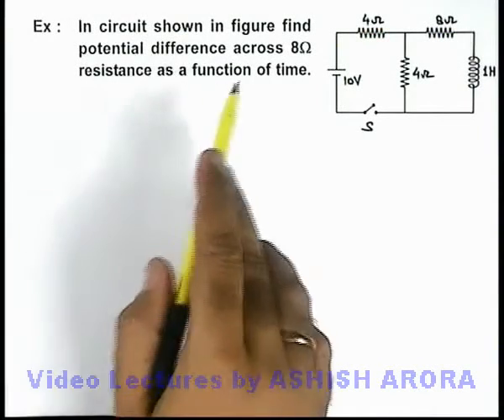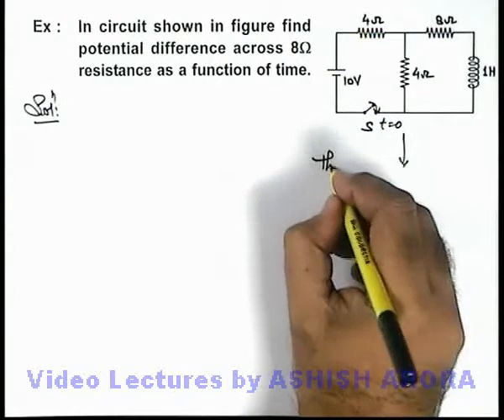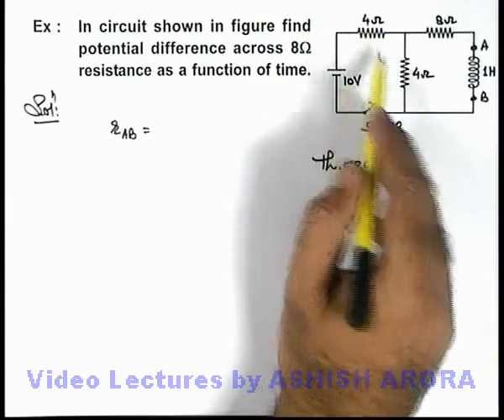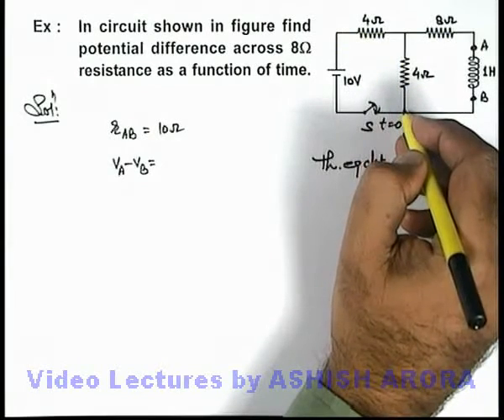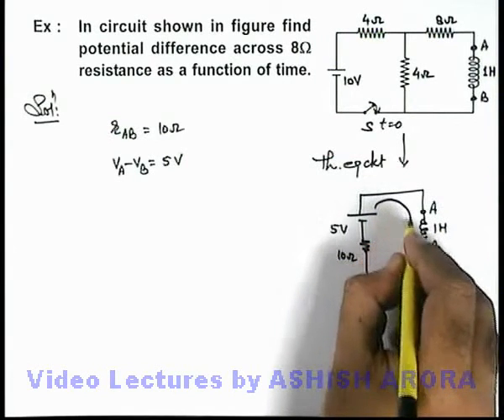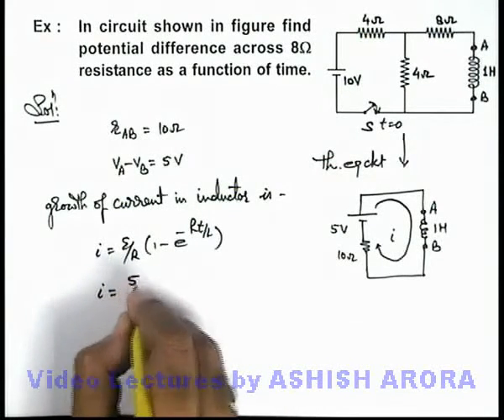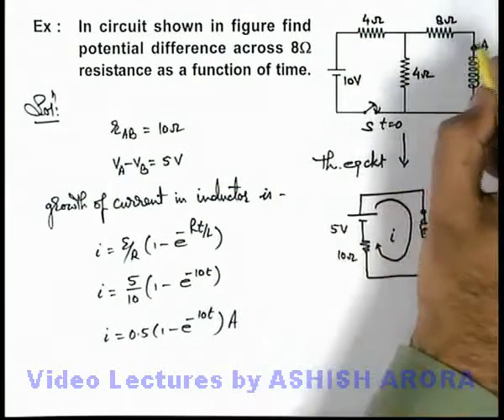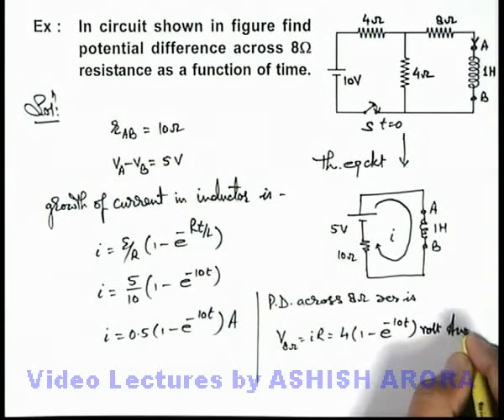Class 12 Physics | Self & Mutual Induction | #21 Solved Example-12 on Self & Mutual Inductance